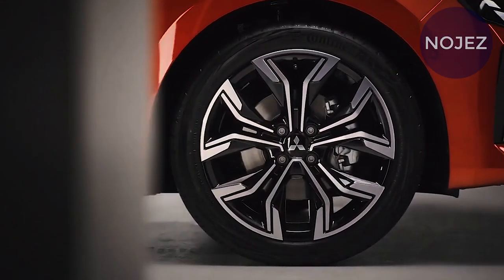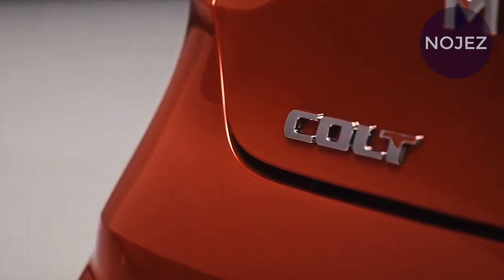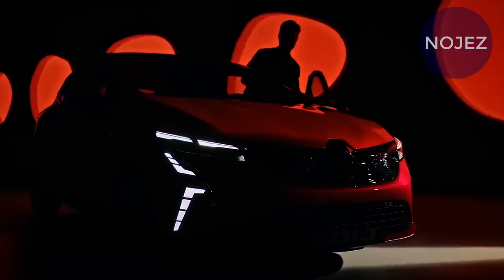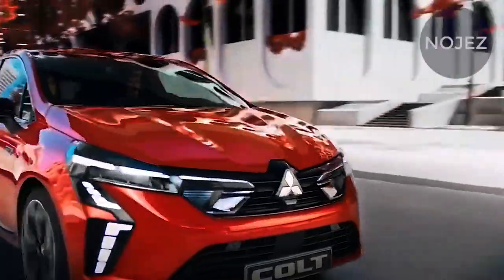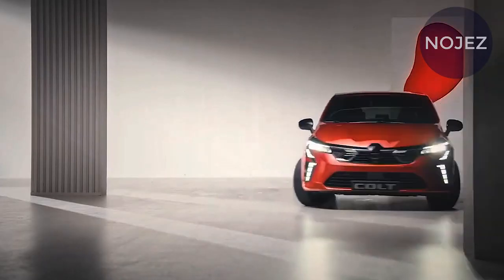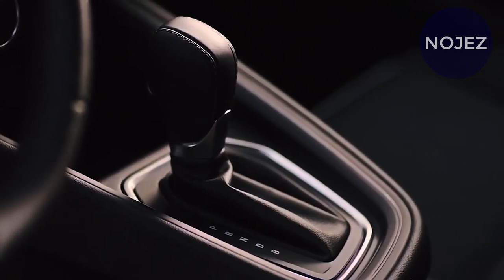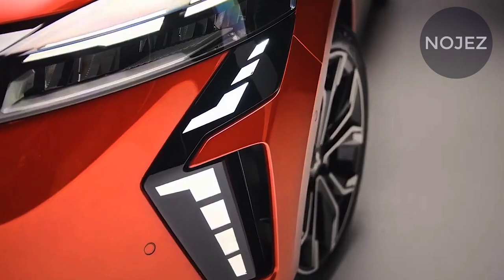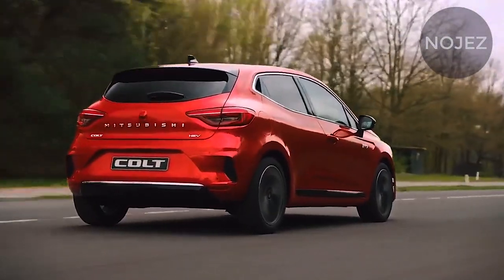Mitsubishi COLT New 2025 Reborn - The redesign By Renault Models Vehicle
Despite the fact that Yearling was a recognizable name in the motorsport world for a really long time, as it was a serious meeting vehicle, the current variation of the Yearling inclines more towards effectiveness in metropolitan driving and offering great incentive for the cash.

The organization fosters the vehicle on the Renault-Nissan-Mitsubishi Union CMF-B stage and will be produced at Renault's Bursa plant in Turkey. It is set to show up in Mitsubishi Engines' European display areas in the last quarter of 2023. With its renewed introduction, the vehicle denotes the principal Foal to enter the European market following a nine-year stop.

Plan wise, the all-new Yearling flaunts a dynamic and energetic appearance that impeccably suits European urban communities. Its front face mirrors the Mitsubishi Engines Dynamic Safeguard plan idea, highlighting smooth, full Drove headlights on the upper part and L-molded Drove daytime running lights underneath for a sharp demeanor. At the back, the augmented guard adds readiness and soundness to the general look. The athletic look joined with a variety like dazzling red can place the little vehicle in great light, as it appears to be sufficiently fast to explore the city traffic without any problem.

With respect to choices, the Mitsubishi Yearling offers a harmless to the ecosystem full crossover (HEV) model and a fuel motor model. The HEV model consolidates a 1.6-liter gas motor, two electric engines, a head and a helper one, a programmed multi-mode gearbox, and a 1.2 kWh battery.

Then again, the gas model presents a decision between a 1.0-liter turbocharged fuel motor with a 6-speed manual transmission or a 1.0-liter gas motor with a 5-speed manual transmission.

For solace and security, the exceptional inside of the Yearling is furnished with Cell phone interface Show Sound (SDA) midway situated on the instrument board. With a 7-inch or 9.3-inch show, the driver accesses the Multi-Sense framework, empowering customized driving encounters through drive modes (My Sense, Game, or Eco mode), motor and guiding reaction changes, and encompassing lighting control.

Also, the Bose premium sound framework upgrades the driving involvement in vivid sound. High level wellbeing highlights are likewise integrated, giving help and guaranteeing a completely safe driving experience for the driver.

HAPPY WATCHING.